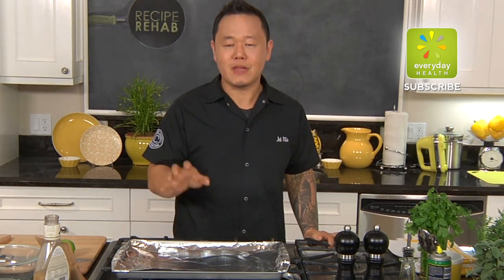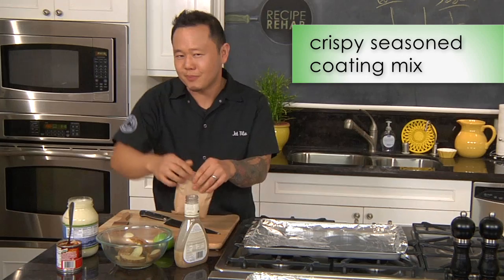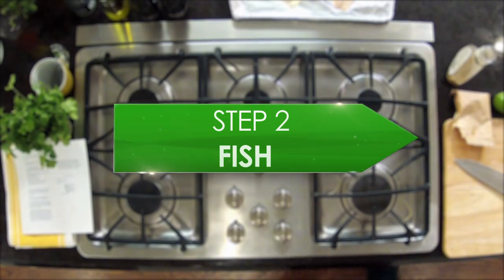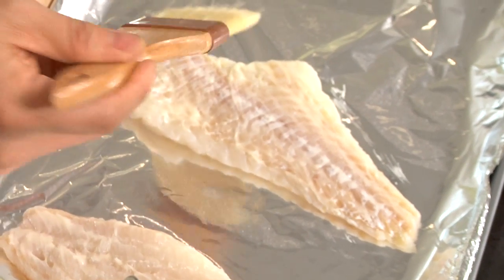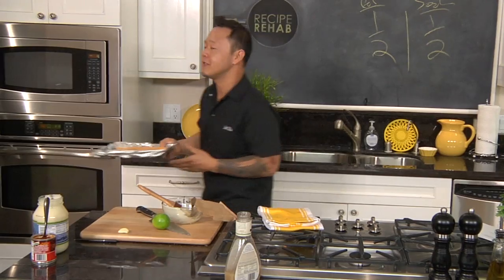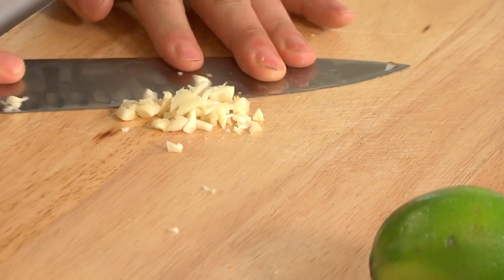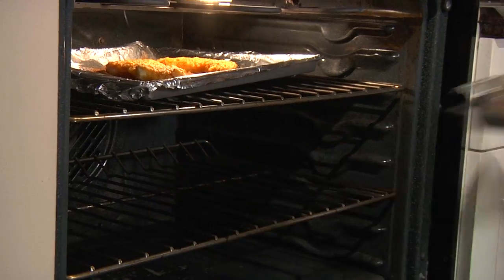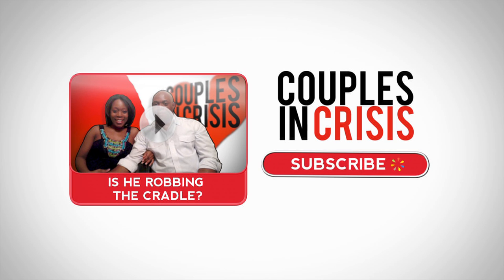Oven Baked Fish and Chips I Recipe Rehab I Everyday Health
Chef Jet Tila makes delicious and crispy oven baked fish and chips on this Recipe Rehab how-to.

Recipe Rehab:
Celebrity and acclaimed chefs, including Laura Vitale, Jet Tila and Aida Mollenkamp compete in a head-to-head challenge to recreate a family-favorite dish, but with a healthy twist!